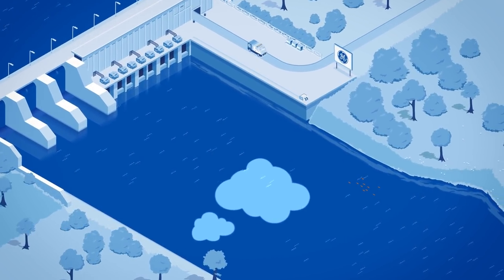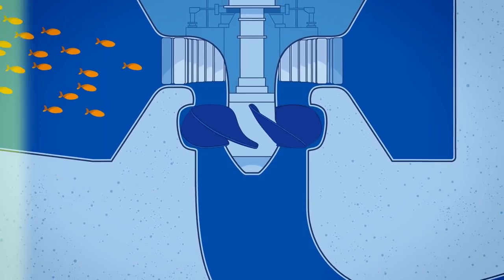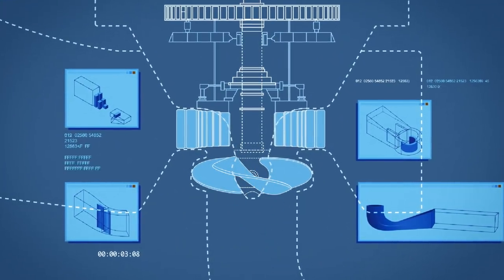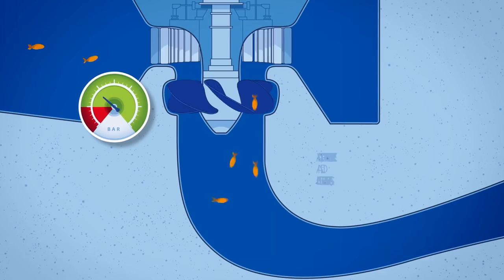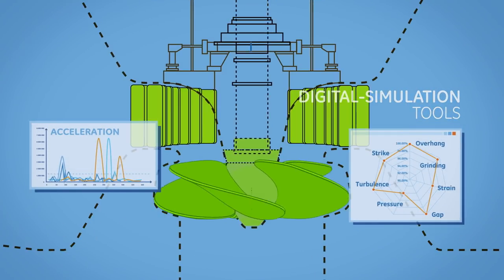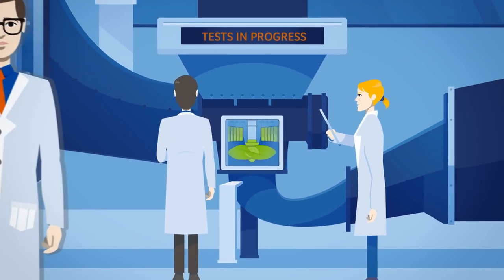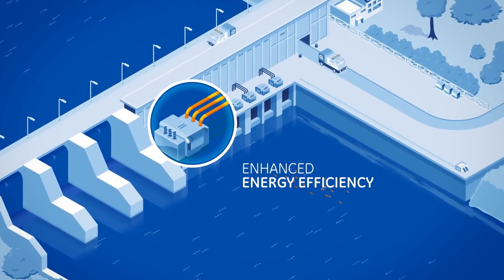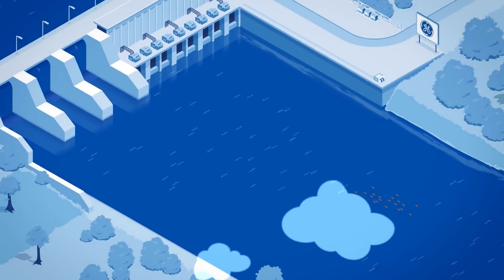GE’s Fish Friendly technology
Find out in this animation how GE’s fish friendly technology, developed by GE Hydro engineers, eases fish passage through the turbine and enhances energy efficiency of your solutions.